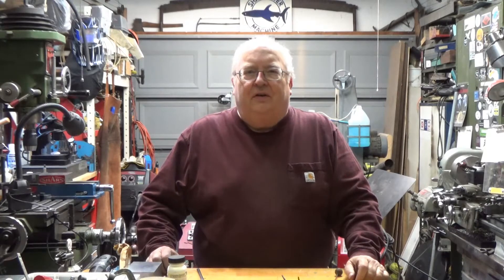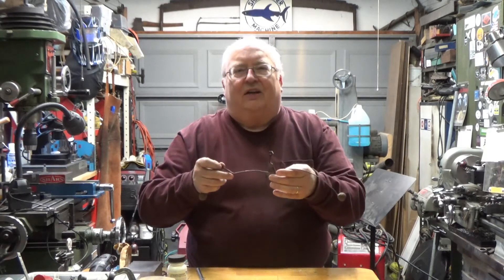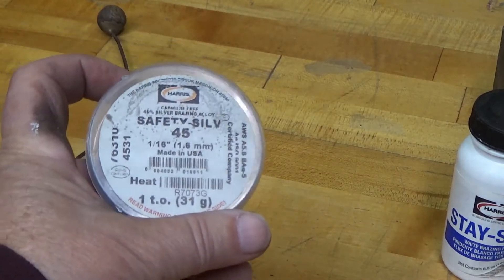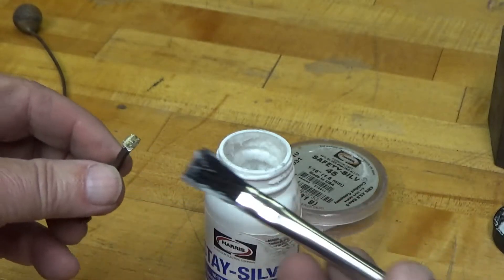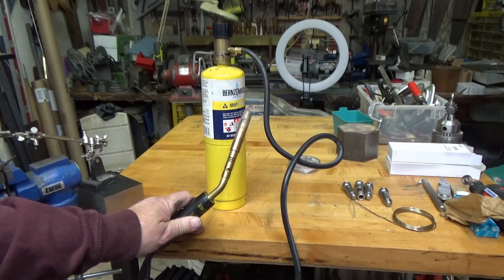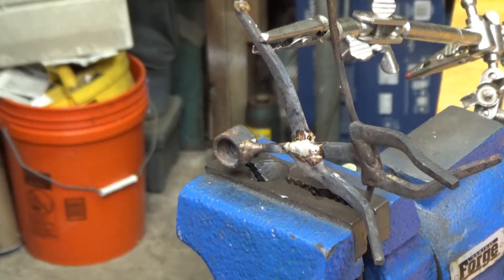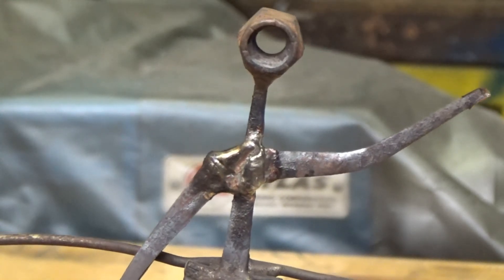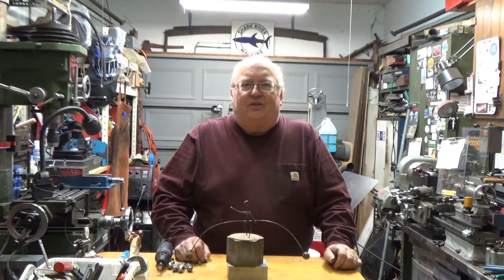Braze Repair Using Silver Solder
In this video I am repair a primitive craft piece that was brazes together use cut nails for the figures body.  To avoid melting the original braze connections I use silver solder to make the repair.

To purchase my made in USA Precision Ground Flat Stones visit my Etsy store.